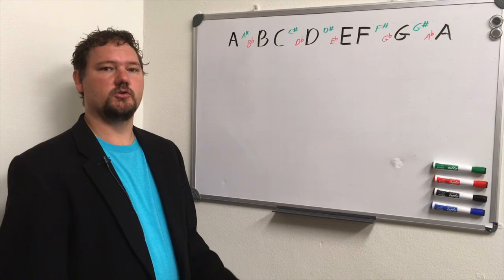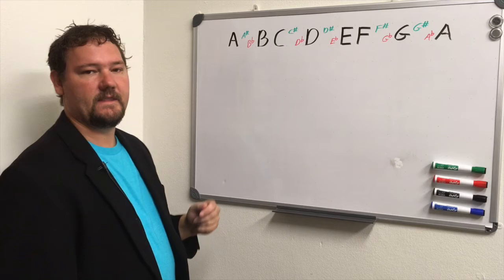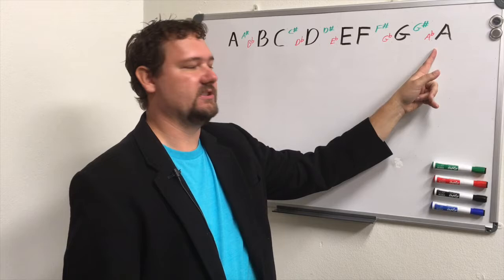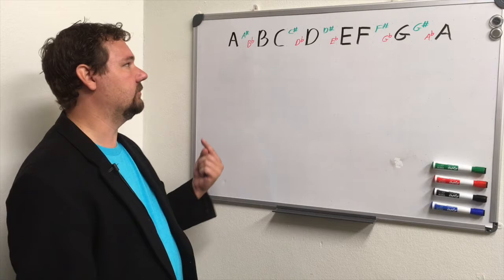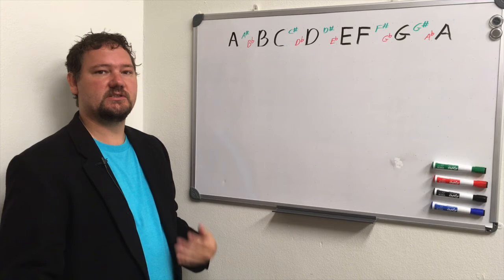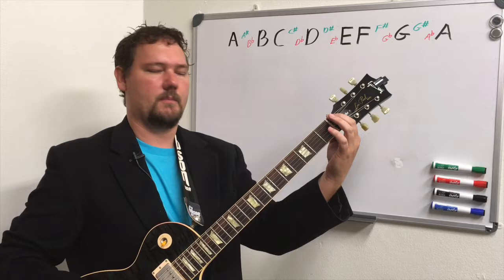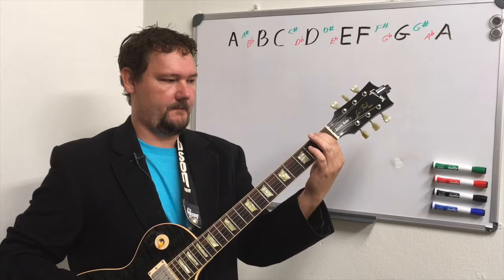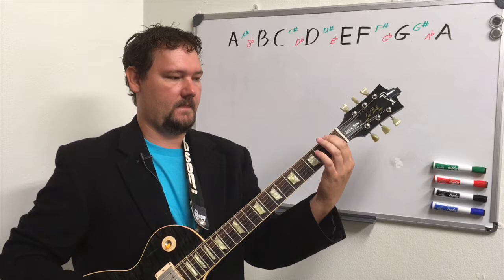Why Scale Shapes are Movable on the Guitar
Why are Scales Moveable on the Guitar?  Watch the video to find out the pattern behind the scale, and how the finger pattern can then transfer to any key, and why it works and how you can spell any major scale.

This video is an introduction to music theory and how the Major Scale is created.  Use the information to be able to spell out any scale on the guitar.

Launching a new website in October 2016, the perfect class for students who are completely new to the guitar visit BehrGuitar.com for more details.   No Gimmicks, just solid content to get you up and playing the guitar by master guitar instructor Jason Behr. Over 20 hours of videos and supporting content to get you playing. 20 Hours of private instruction by a master guitar instructor will easily cost $1200 in lesson fees. Get the same content and save over $1,000.

Learn the stuff you need to know to play the songs you want to play including...

Electric Guitar and flat picking
Acoustic Fingerpicking
How Learning Music can help with other aspects of life
Lead lines and melodies
Chords
Scales
Proper Techniques
How the Pros Practice
Tons more